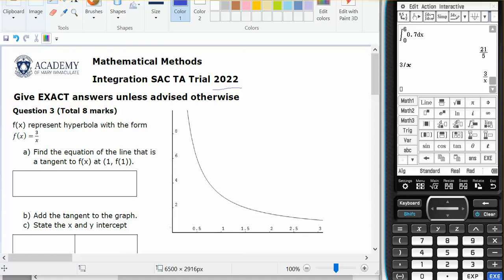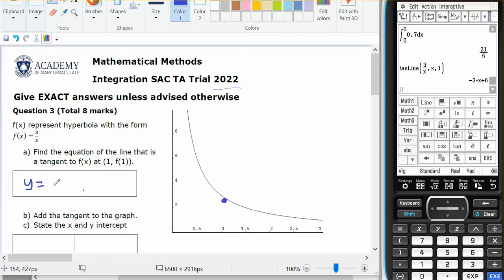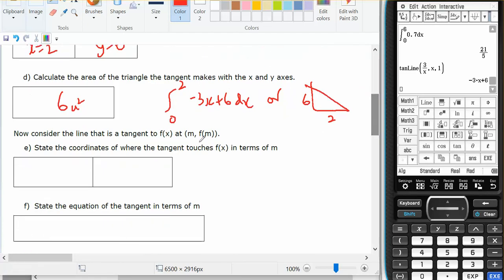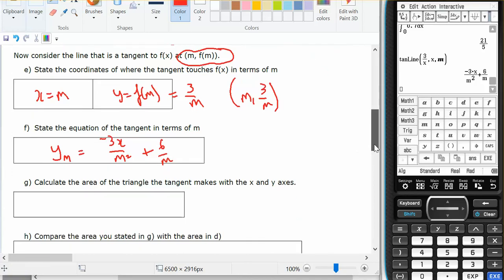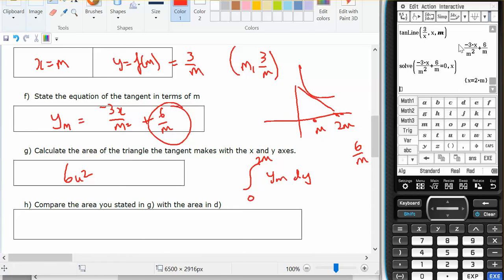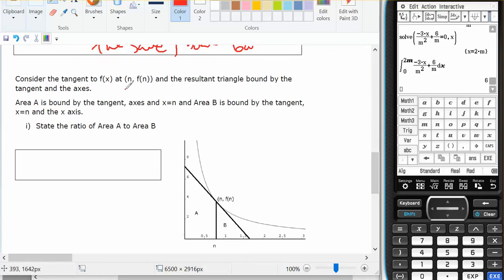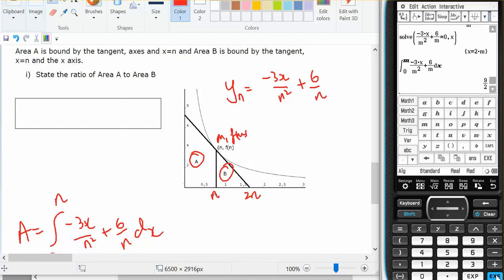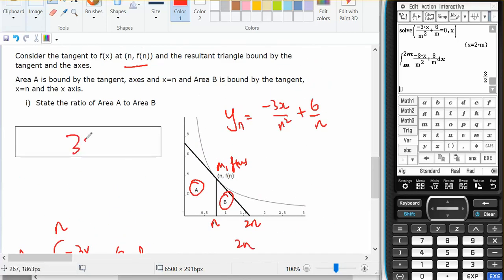mm34 Q3 SAC2 TA Trial 2022 Sol